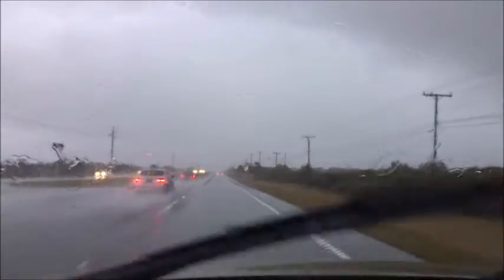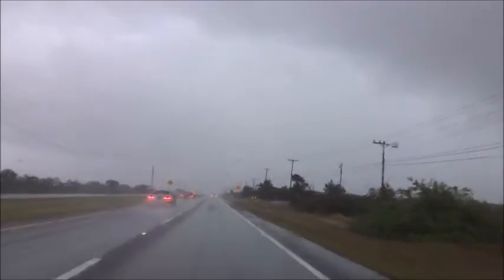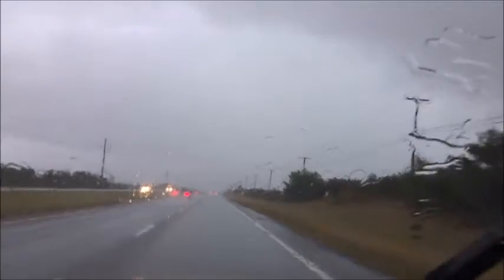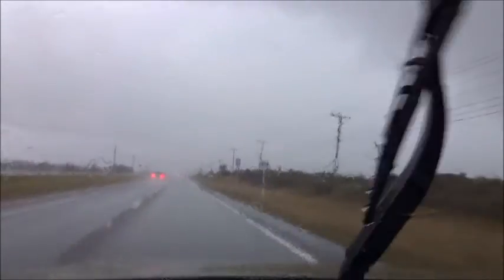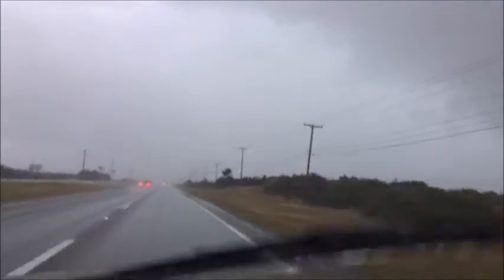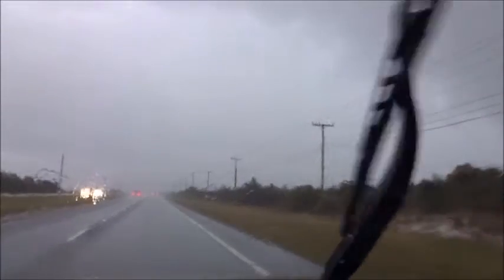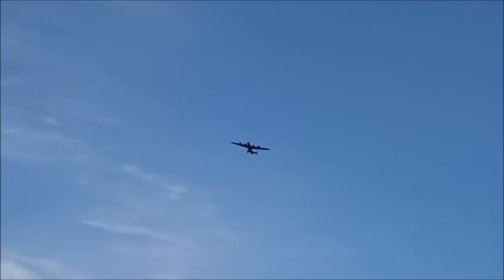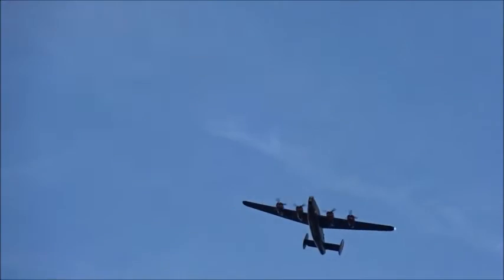B-24 Flyover - Lucky Chance To See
I caught this B-24 Liberator Bomber flying while I was driving. There was a B-17, B-24 and a p51 on display at the Airport nearby but I did not have a chance to go see them. Lucky for me this one was on a flight – possibly taking some lucky people for a ride. I am really interested in WW2 aircraft so even this small sighting was great. It’s not much but I hope someone else likes to see this.
 Here is the link to read about this very airplane:  Turns out this is the only flying B-24 in the world.

Thumbnail photo of actual aircraft from above website.